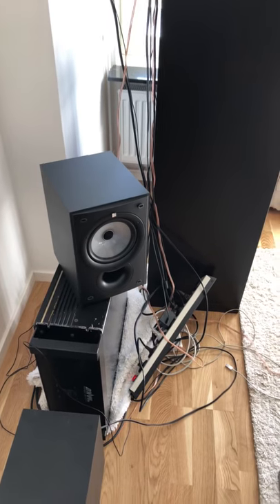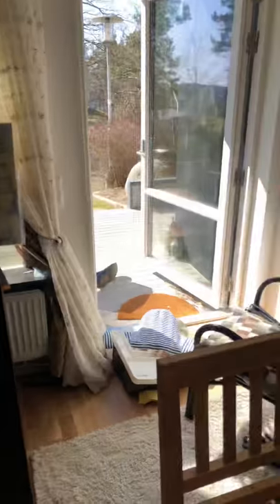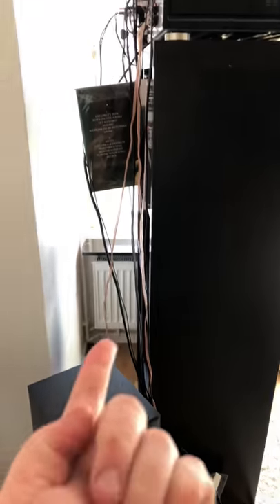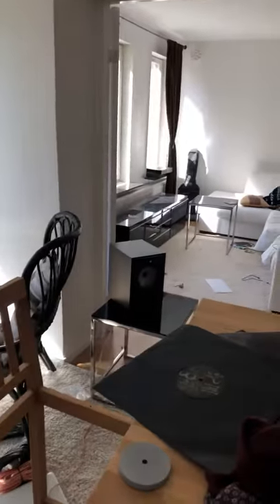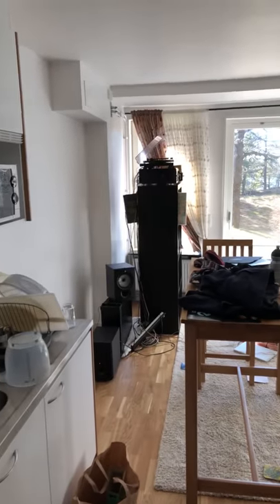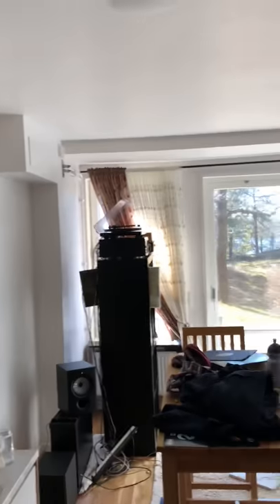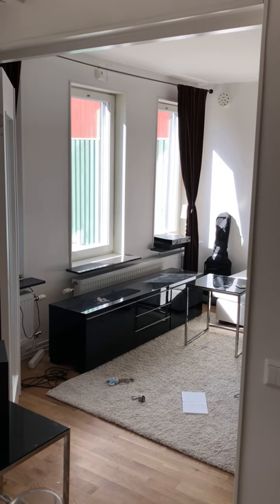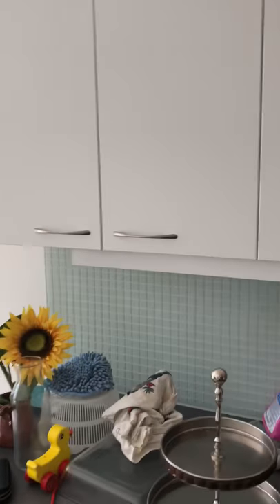Dynaudio masterclass my used Kef q15s and dynamic precision amp